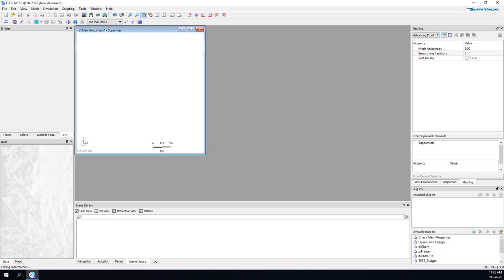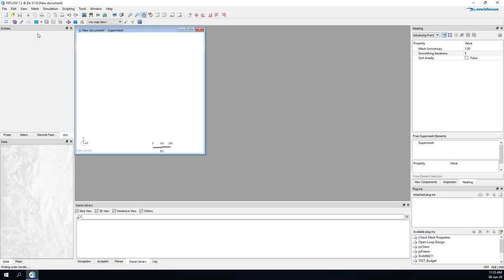FEFLOW | Getting started with groundwater modelling (module 4): Supermesh View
This video is part of our free self-paced course, "FEFLOW - Getting started with groundwater modelling" with instructor Dr. Carlos Rivera Villarreyes. Register now for free to get access to the full course material.